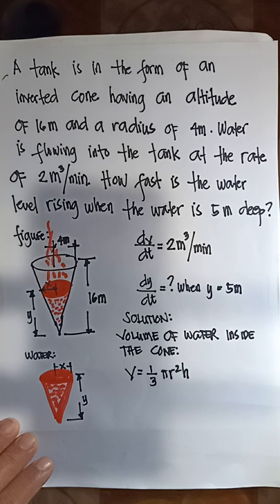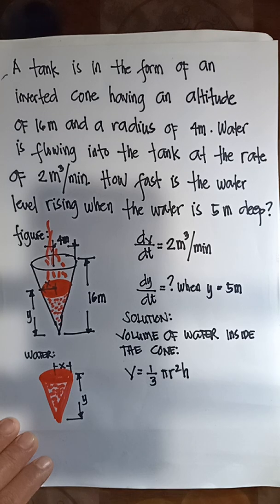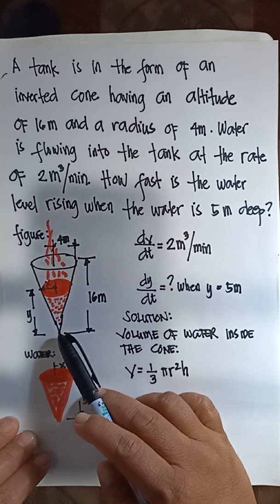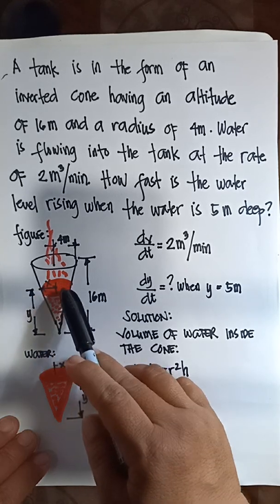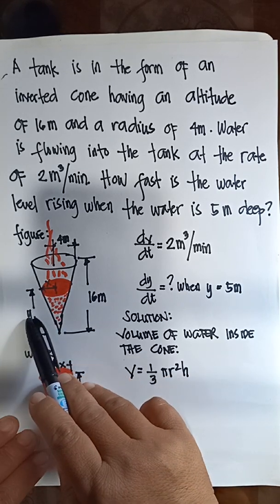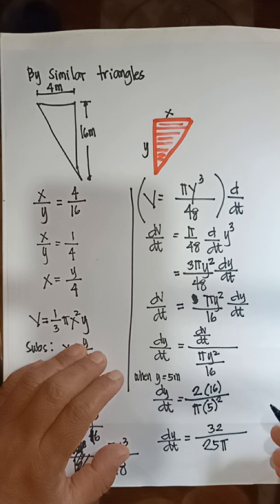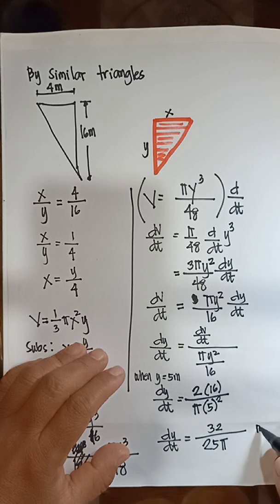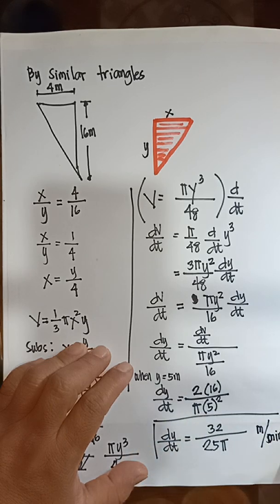Time rates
A tank is in the form of inverted cone having an altitude of of 16 meters and a radius of 4 meters.Water is flowing into the tank at the rate of 2 cubic meters per min.How fast is the water level rising when the water is 5 meters deep?